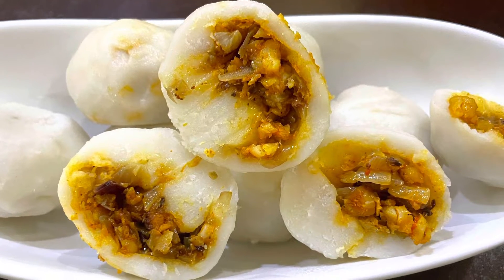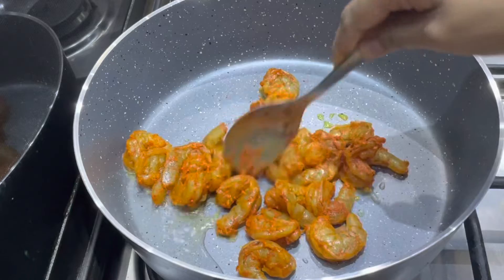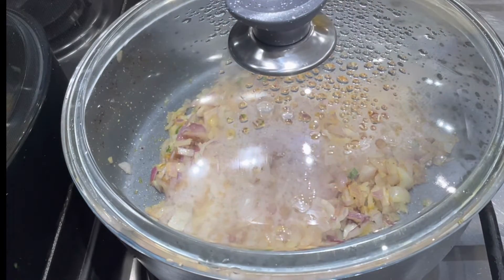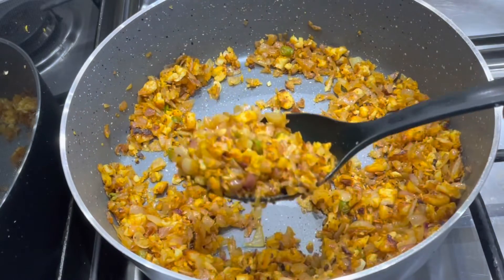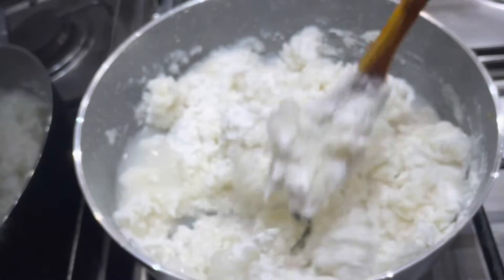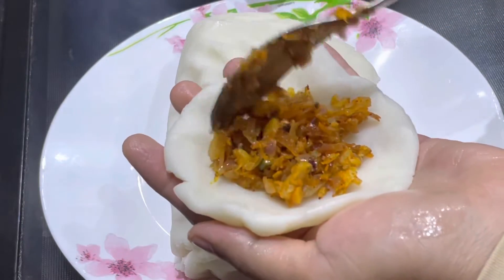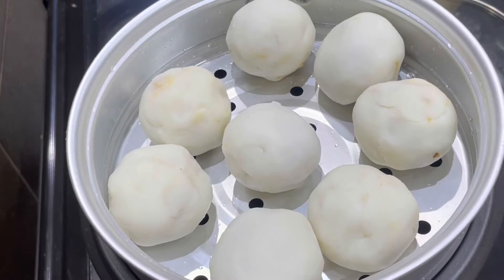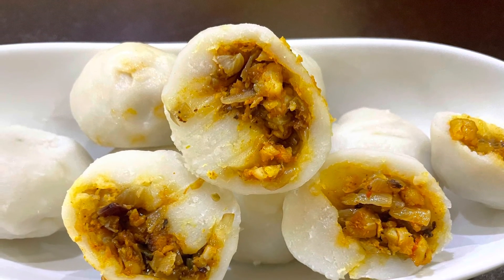കണ്ണൂർ സ്പെഷ്യൽ ചെമ്മീൻ ഉണ്ട 😋🔥 || Iftar Special Chemmeen Unda || Steamed Prawns Balls